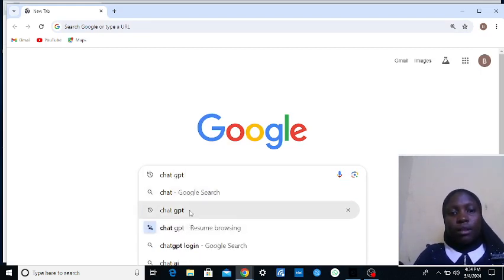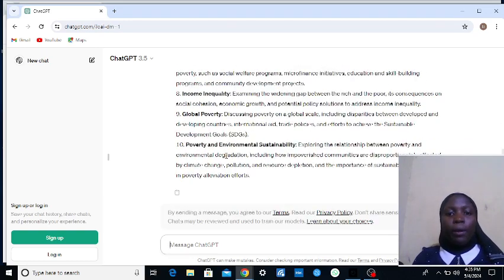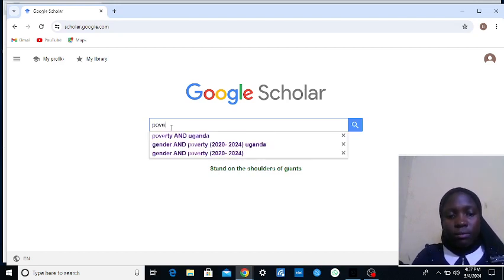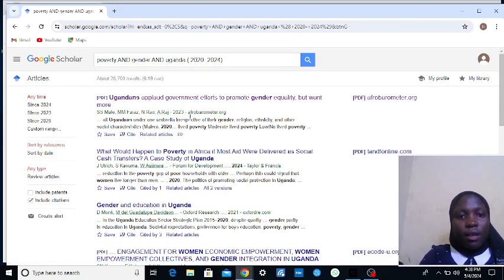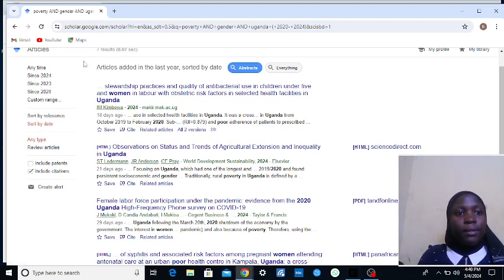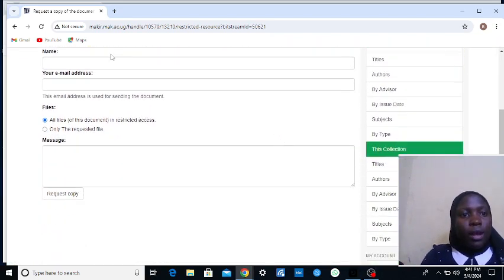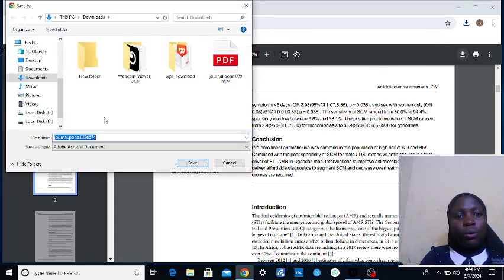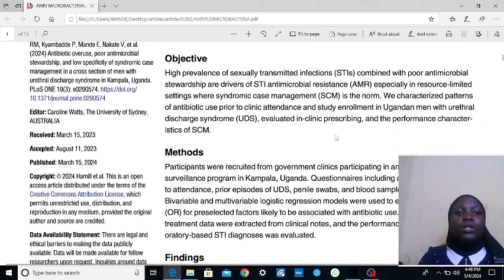HOW TO DO RESEARCH AND RETRIEVE ARTICLES FROM GOOGLE SCHOLAR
Generate articles